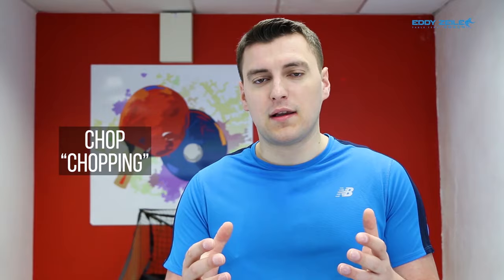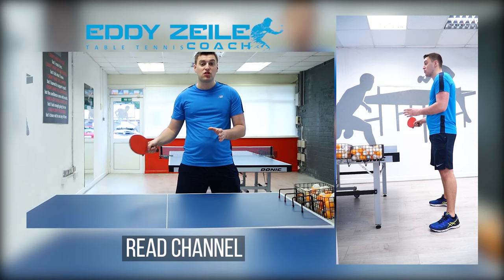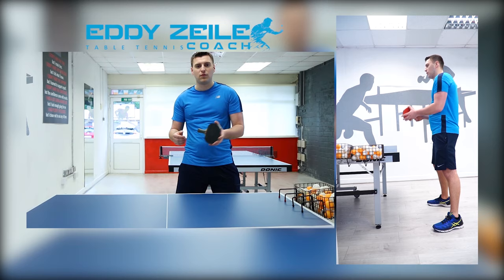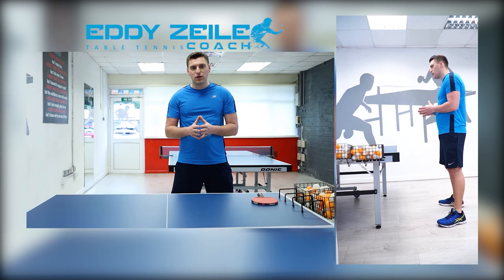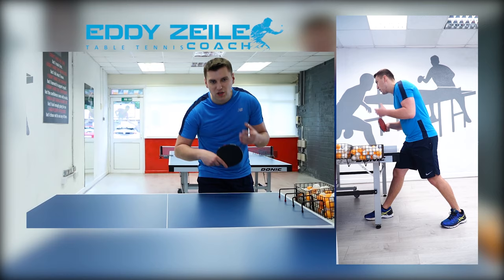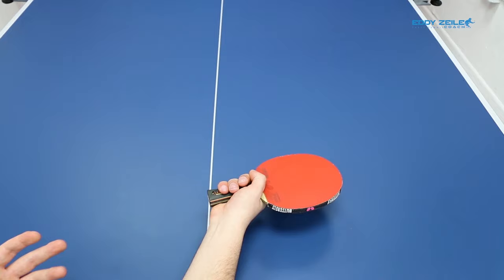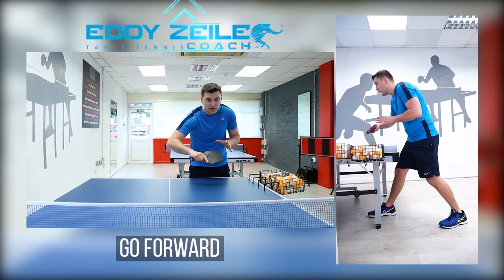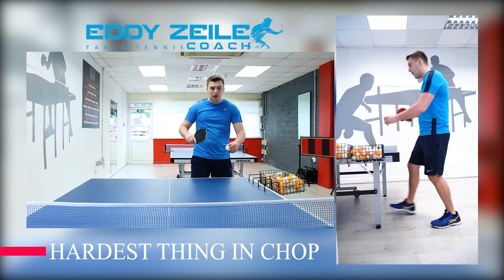How to "CHOP & PUSH" Backhand & Forehand Defensive Technique | TABLE TENNIS / PING PONG | Tutorial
In this video I will show you how to use a most common defense technique in the sport of Table Tennis / Ping Pong. It some ways the shot can be considered as a smart defensive style attack for the more advance players. It is known as a "PUSH" technique which will help you return serves and short balls over the net. Over time you will be able to get a better handle on how to "CHOP" as it requires similar aspects as this technique.
The purpose of this shot is to slow down the ball, counter a serve or use it as an attack to exploit a players weakness.

Forehand drive
Forehand chop
Forehand loop / topspin
Forehand smash
Forehand serve
Forehand flick
Forehand footwork
Forehand grip and stance
Backhand drive
Backhand smash
Backhand chop
Backhand loop / topspin
Backhand flick
Backhand footwork

FREE INTERNATIONAL SHIPPING: